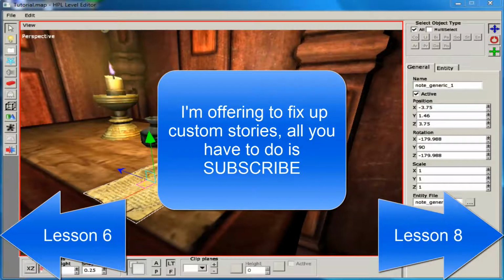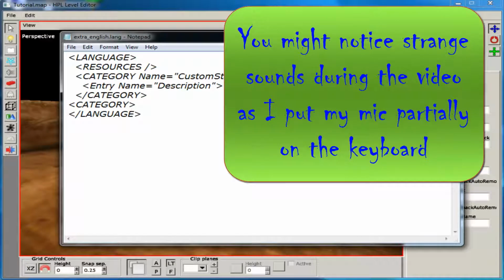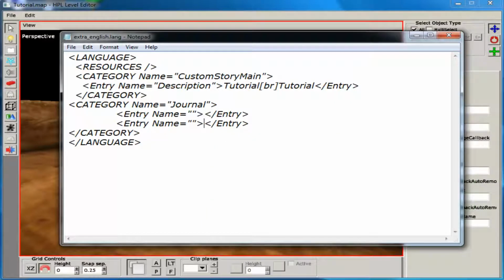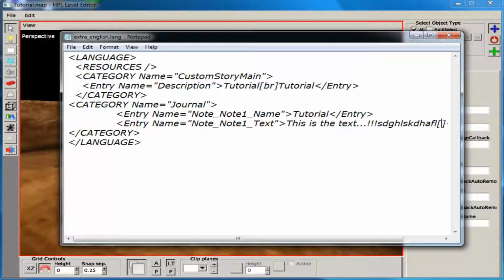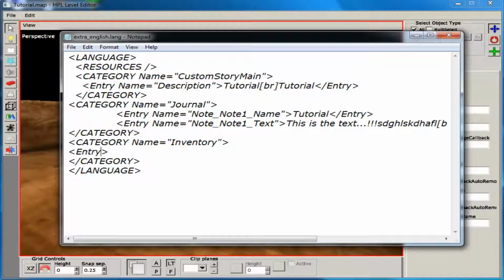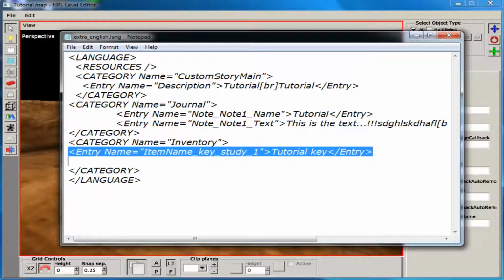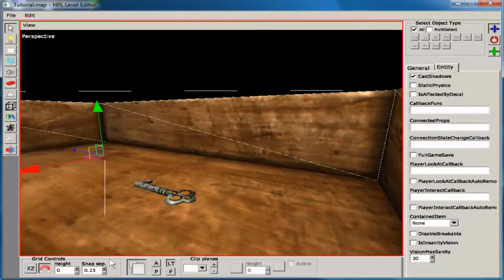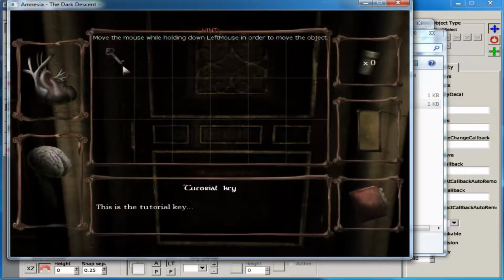Amnesia Level Editor Tutorial | #7 - Lang Notes + Keys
Please read the DESCRIPTION for important links and more!

I need people to spread the word out and get me more views, likes and Subscribers

This video teaches you how to add note name and description and how to give a key a name and a description through Lang file

finally starting the serious part of making a map